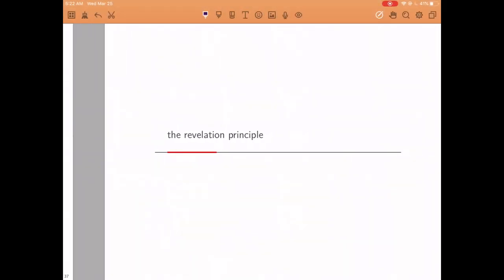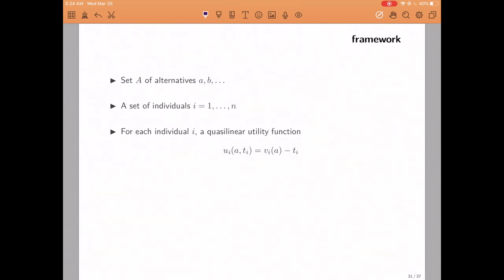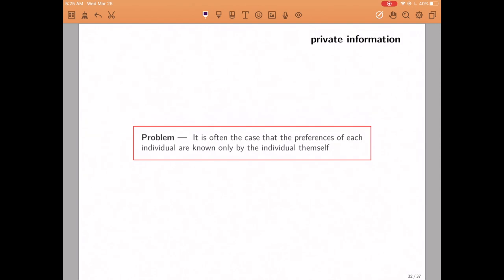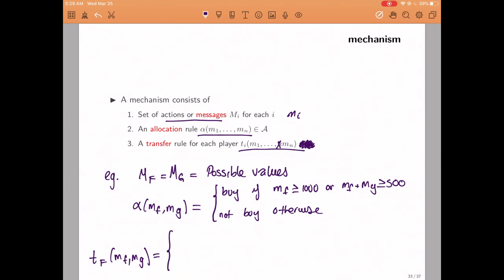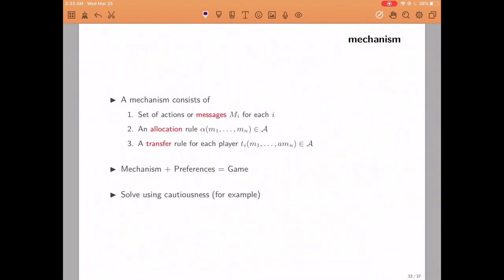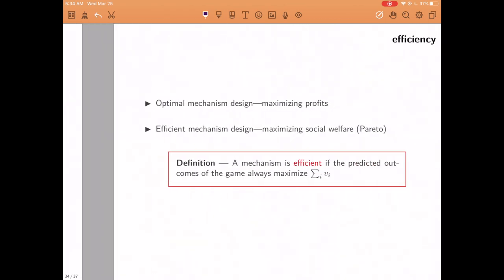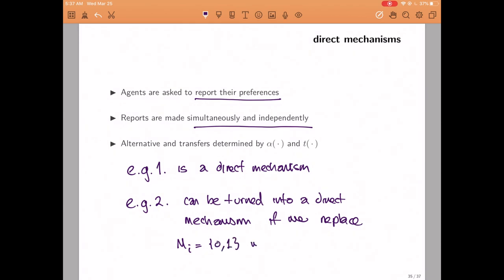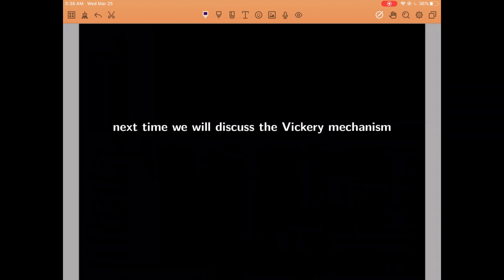The Revelation Principle (EC2261@UWO)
In most mechanism design problems, there are so many possible mechanisms to consider that finding the best one might seep impossible. The revelation principle tells us that, without loss of generality, we can restrict attention to a simple class of mechanisms known as incentive-compatible direct mechanisms.

These videos were prepared with very short notice due to the 2020 COVID-19 pandemic. As a result, there are some typos and minor mistakes. For example, at 1:45 I should have written "transfer" instead of "type".

Virtual Lectures for EC2261 at Western University.